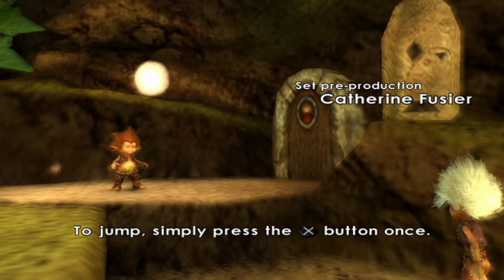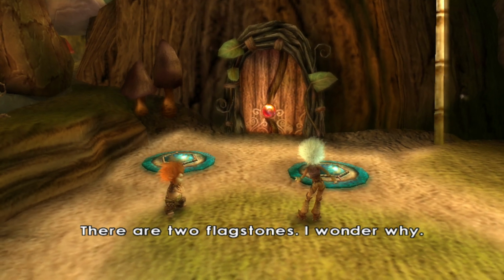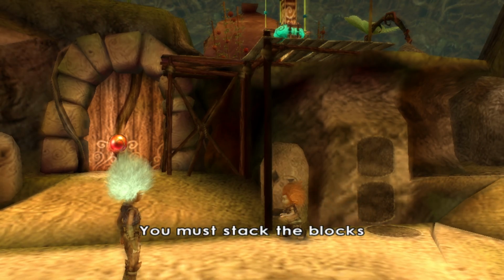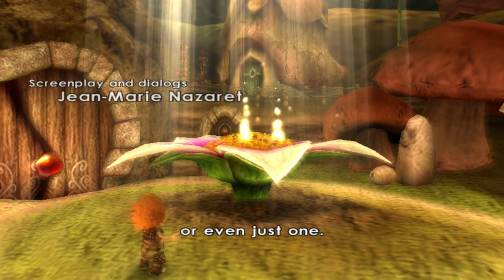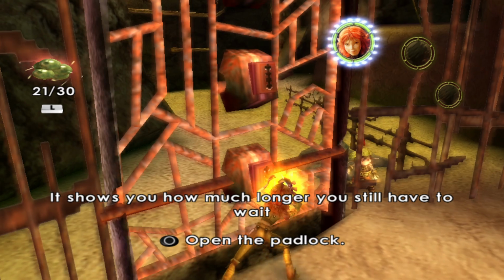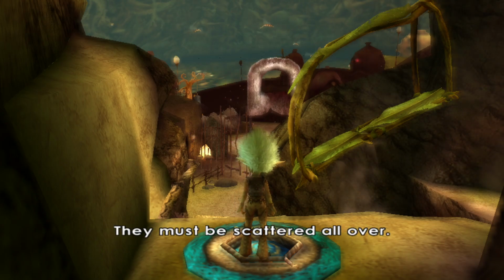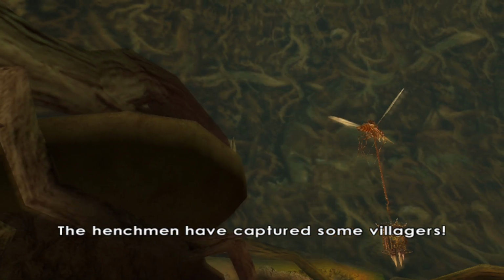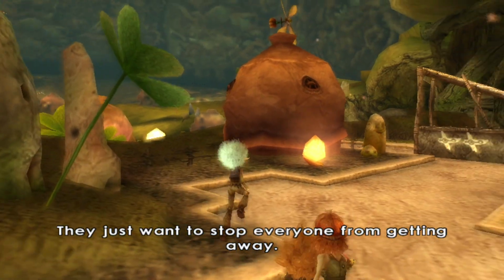Exploring Arthur and the Invisibles | PSP Gameplay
Nostalgic Purposes.

Thank you thank you thank you, sooooo much..
Happy Gaming